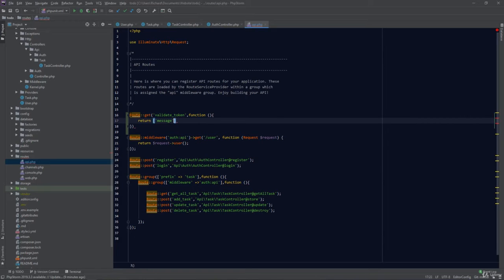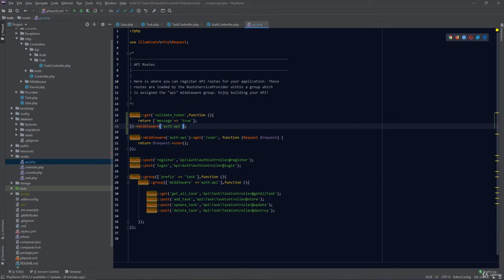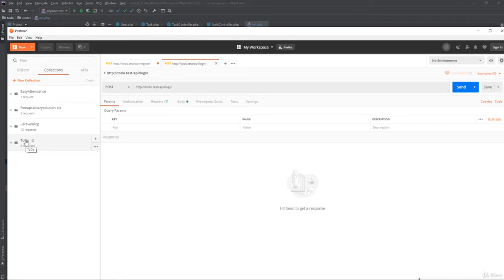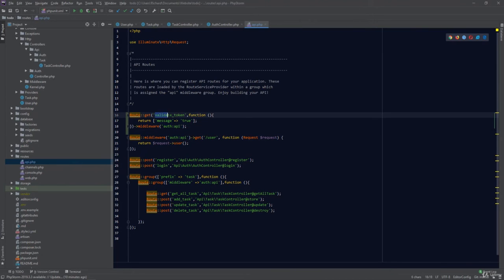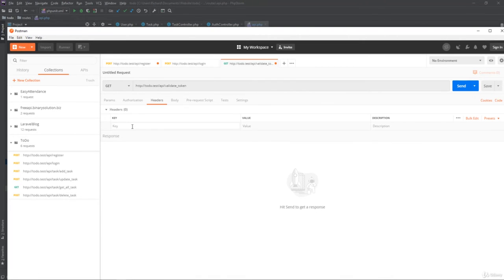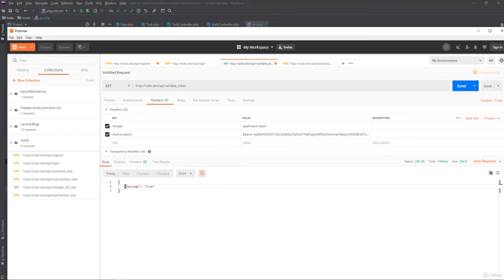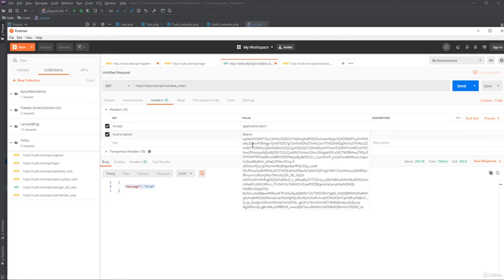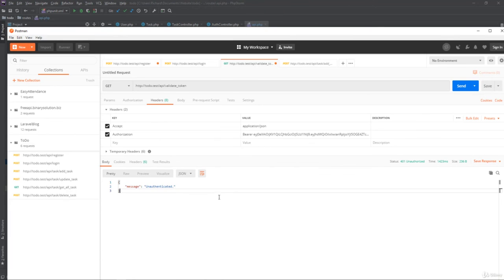156 Endpoint to check valid token